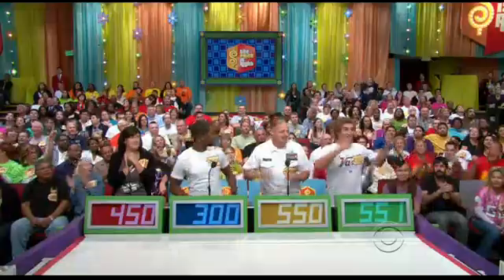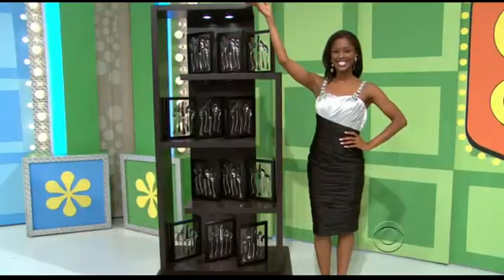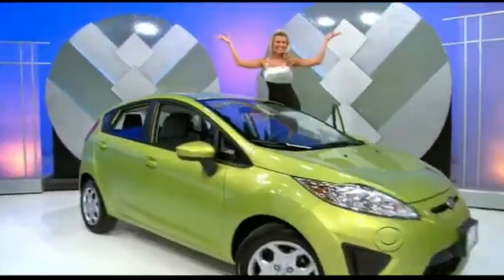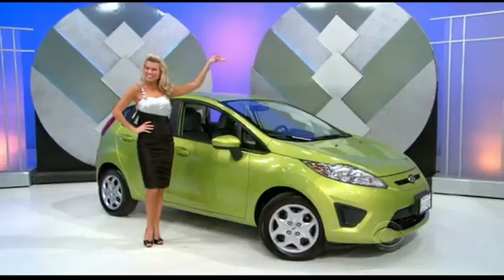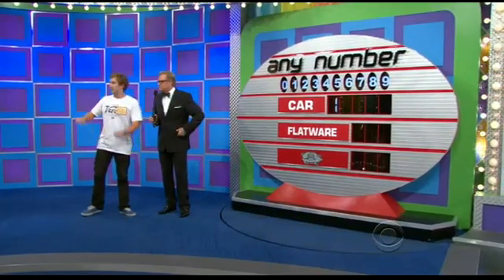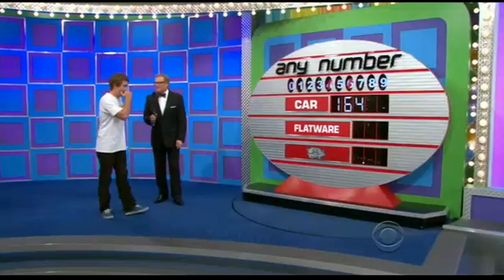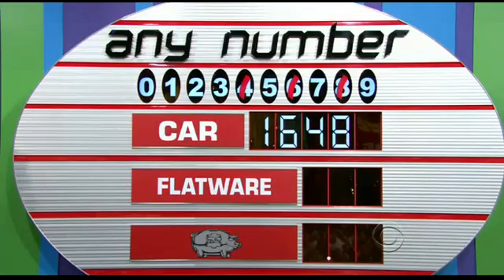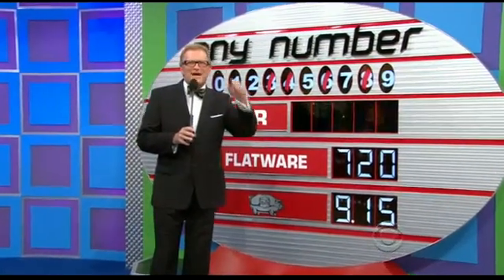TPiR 11/16/10: Any Number PERFECTION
No need for a description here...